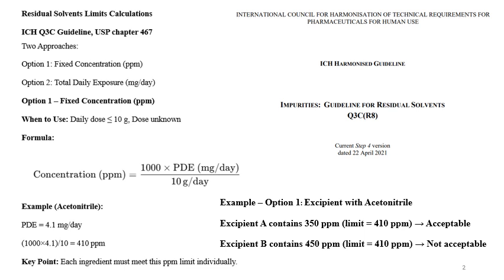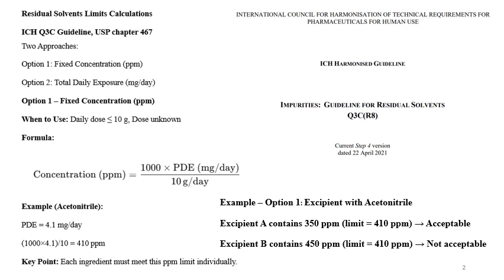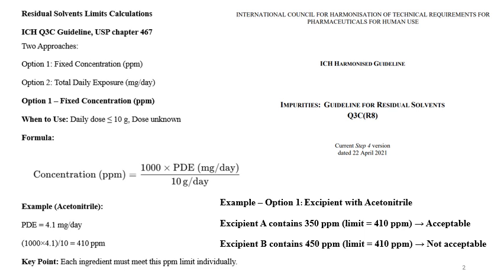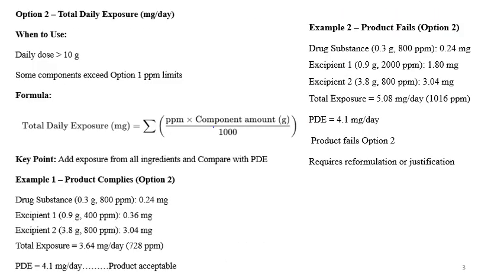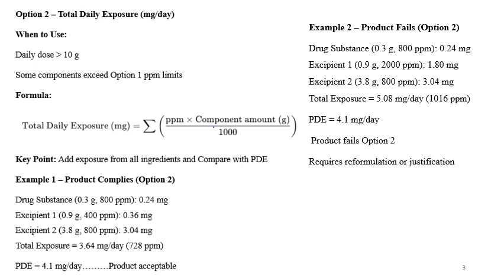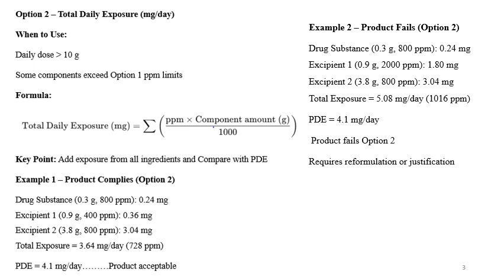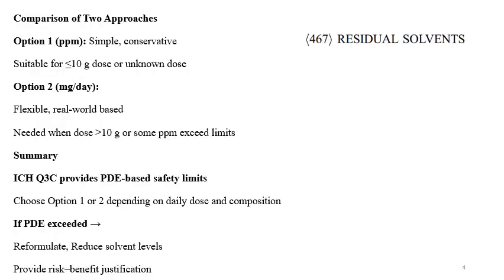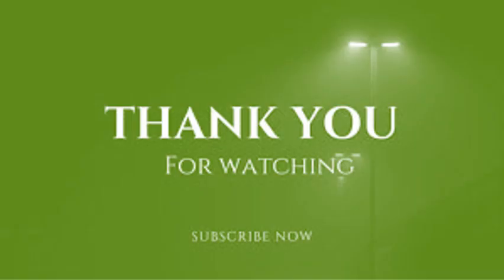Residual Solvents Limits Calculations ICH Q3C and USP general chapter 467